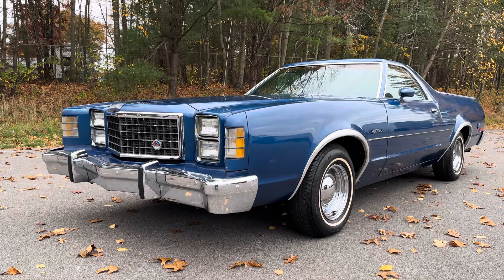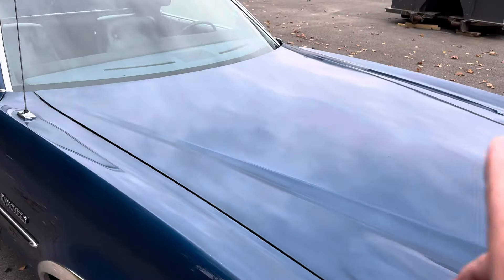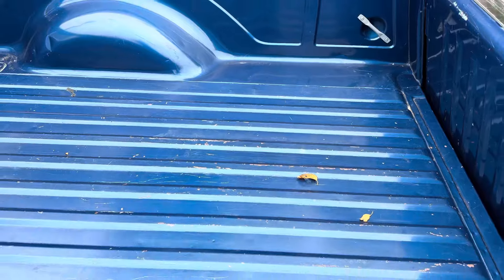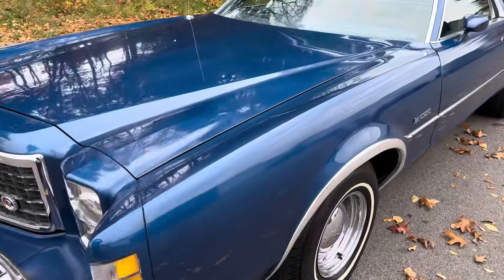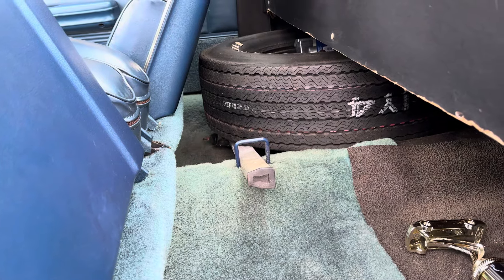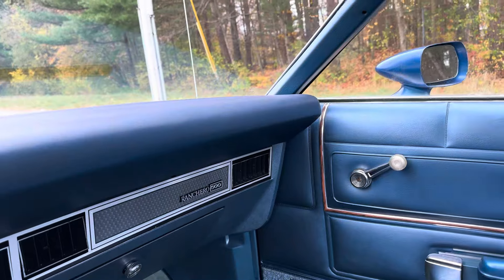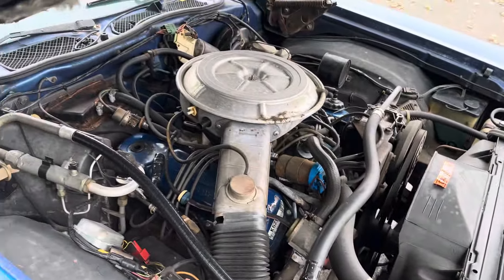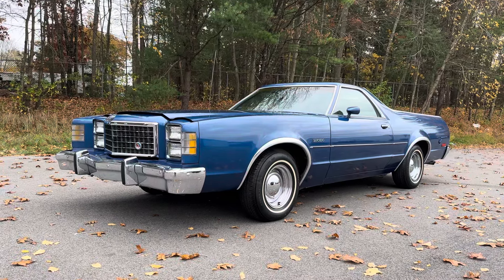1977 Ford Ranchero